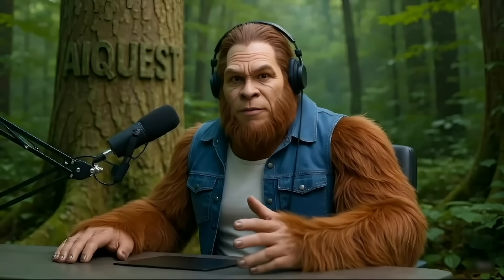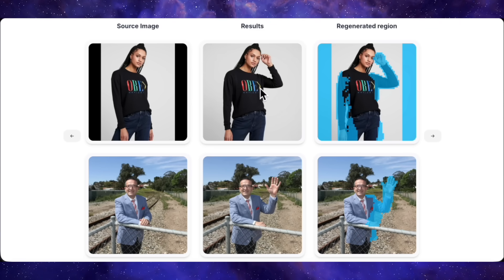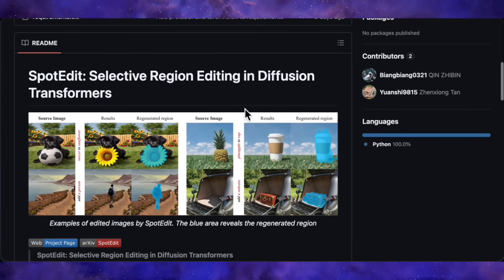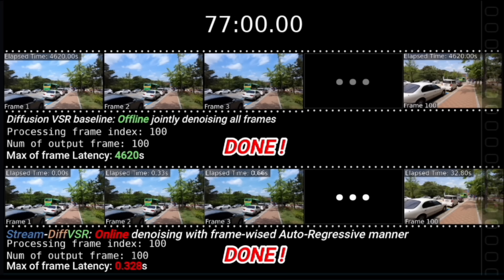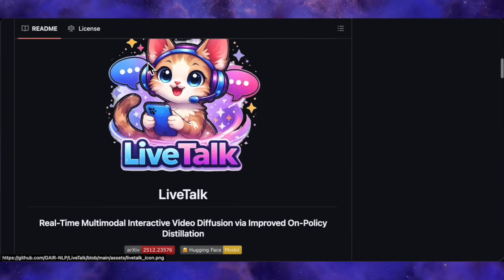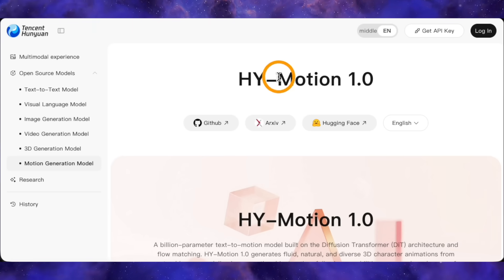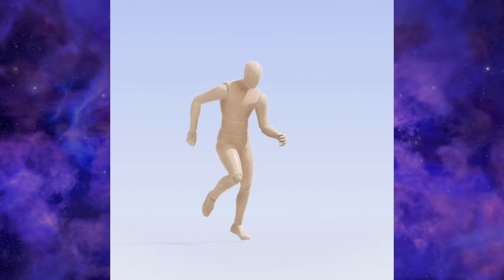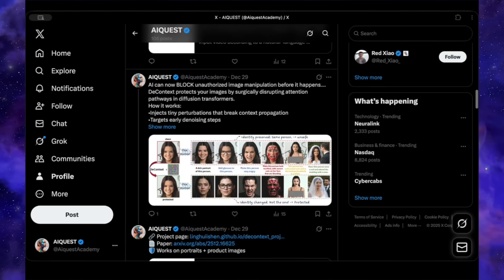Text-to-3D Animation on 4GB RAM? Meet Hunyuan Motion 1.0 (Plus 3 More Tools)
4 groundbreaking AI tools just released with open-source code! Discover SpotEdit for surgical image editing, StreamDiff VSR for real-time 4x video upscaling (0.328s latency!), LiveTalk for live avatar generation at 24 FPS, and Hunyuan Motion 1.0 for text-to-3D animation on just 4GB VRAM. All models include GitHub code and weights.

⏱️ VIDEO CHAPTERS:
0:00 - Intro: 4 NEW AI Tools Released
0:30 - SpotEdit: Selective Region Image Editing
4:26 - StreamDiff VSR: Real-Time Video Upscaling
8:30 - LiveTalk: Real-Time Avatar Generation
11:29 - Hunyuan Motion 1.0: Text-to-3D Animation